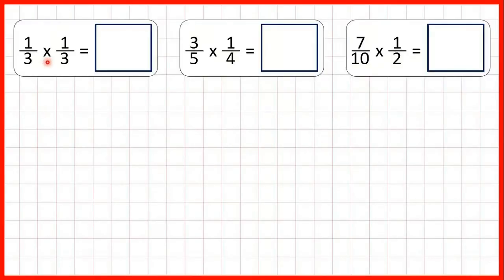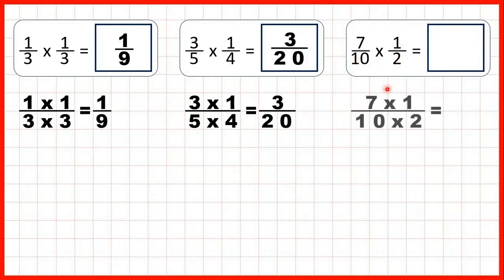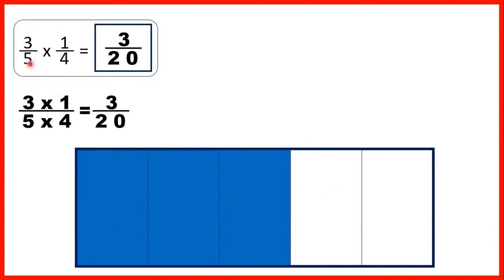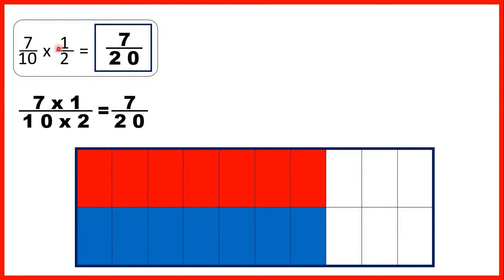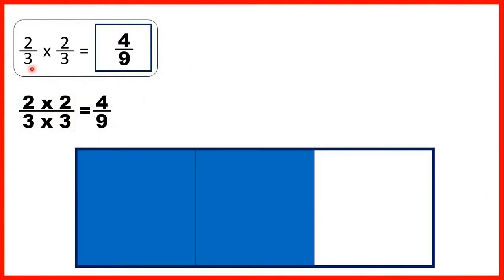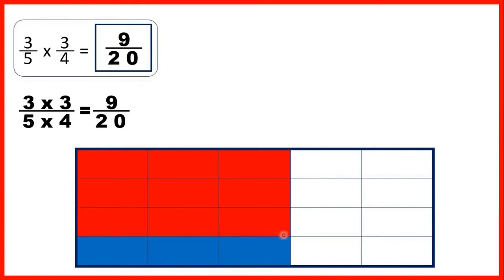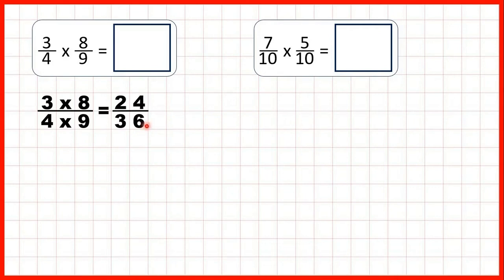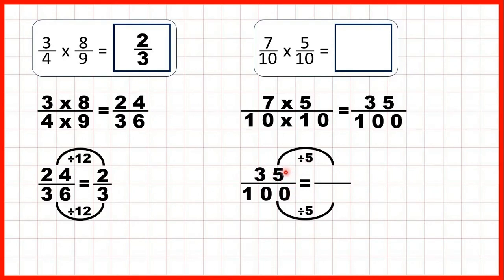Multiplication KSSR Semakan Year 5